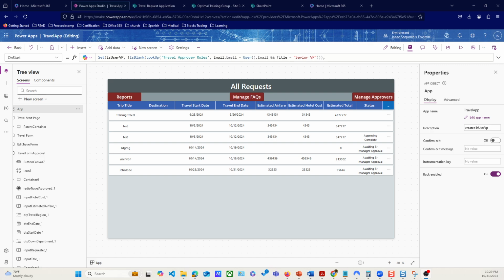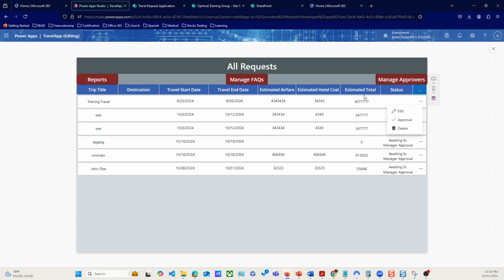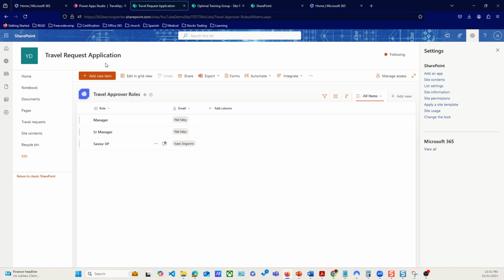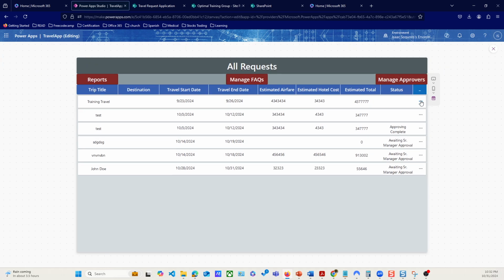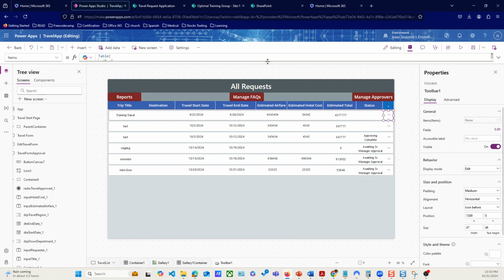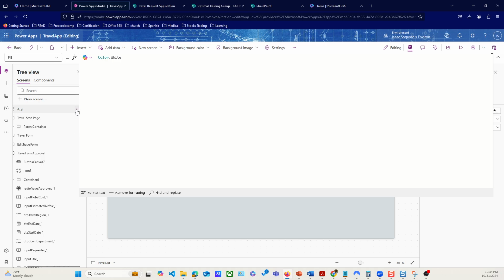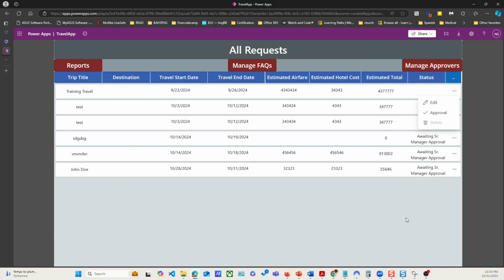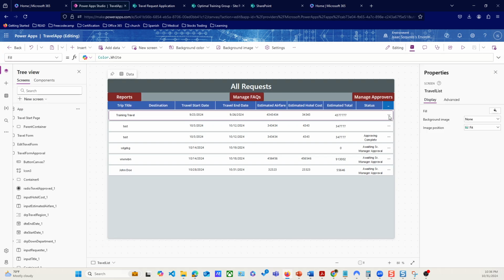Disabling Actions in Modern Toolbar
In this video, I demonstrate how to dynamically disable an action in the Modern Toolbar based on the current user's role.